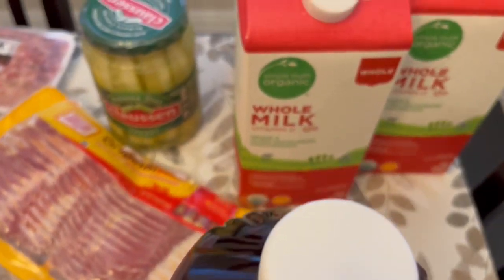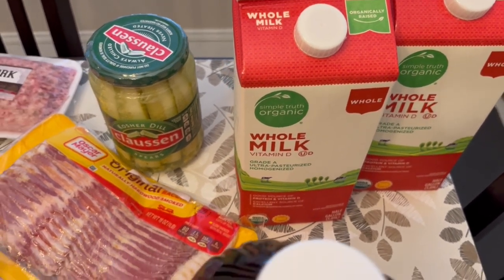Kroger Haul | Grocery Fill-In Haul | September 2022